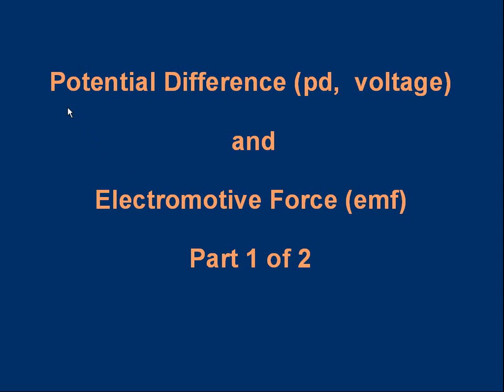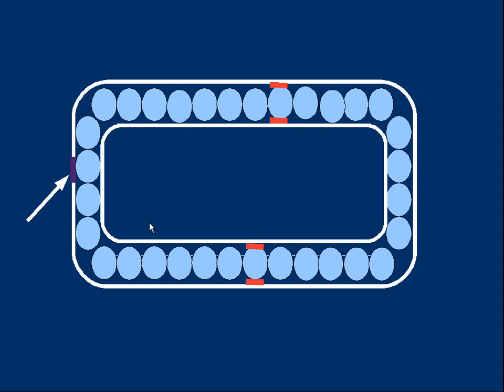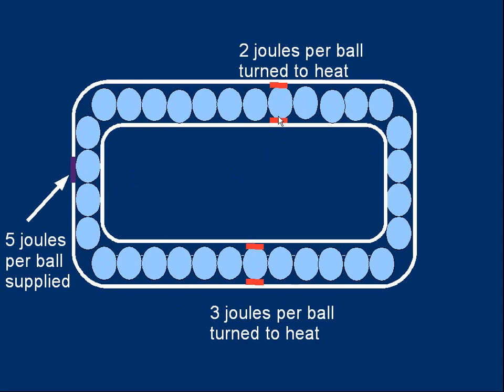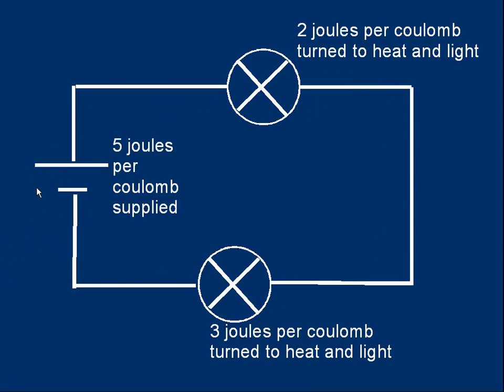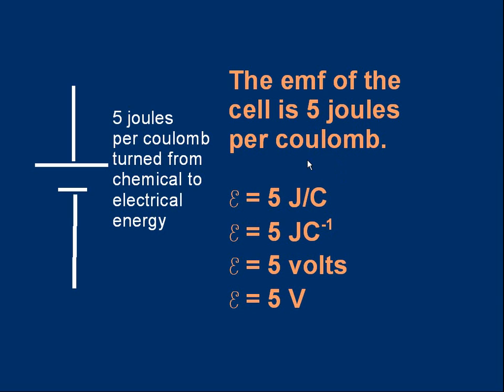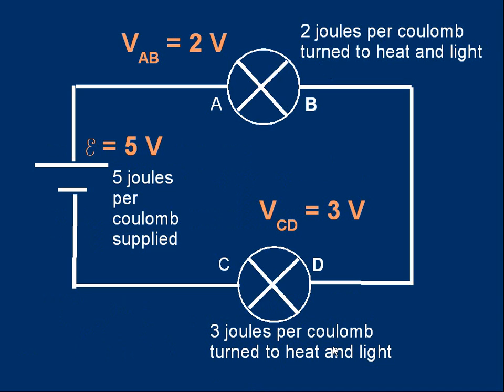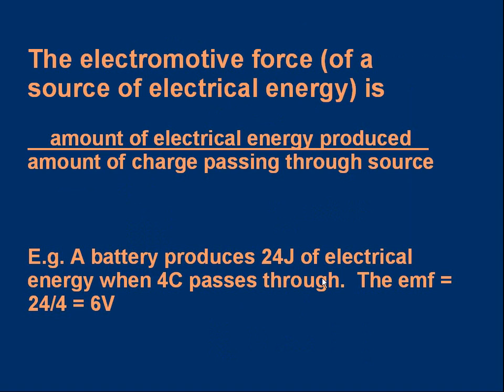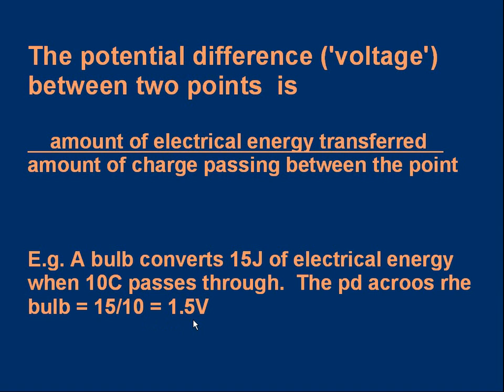GCE (A level) Physics E03 Emf and voltage. Part 1 of 2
Introduction to potential difference (voltage) and electromotive force (emf)